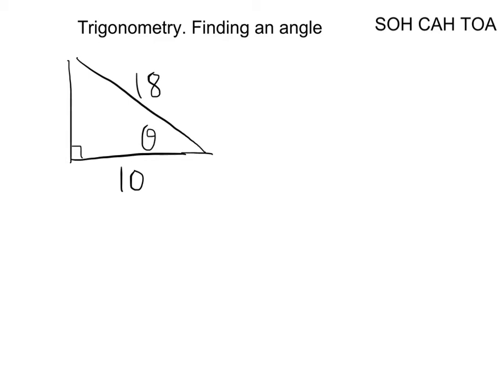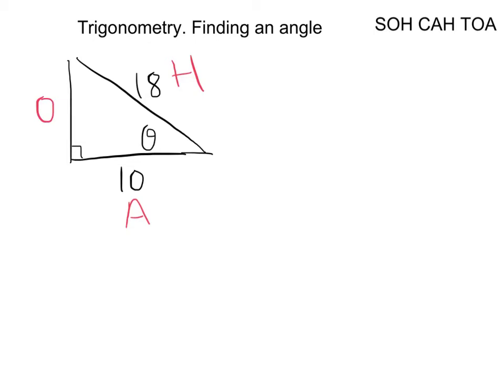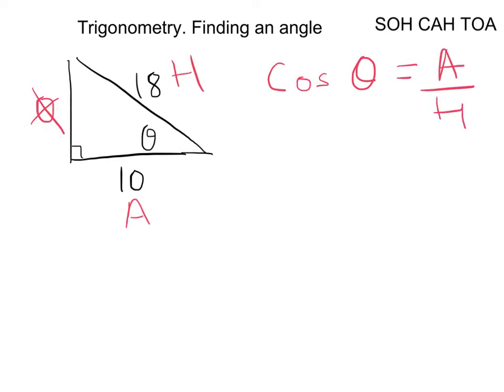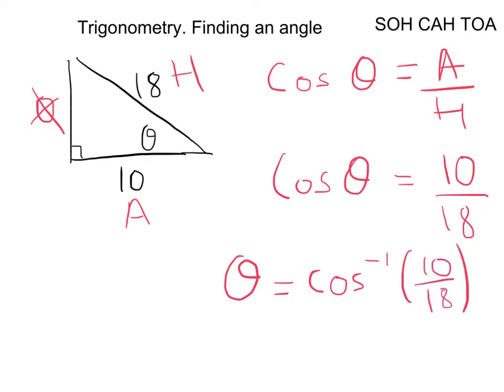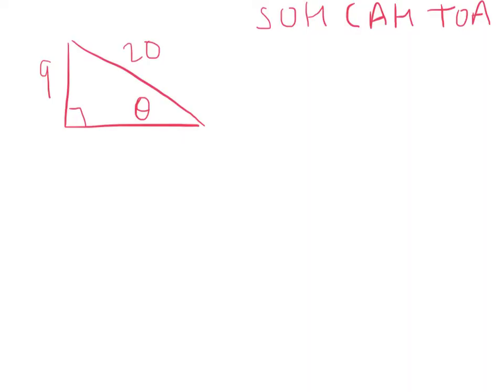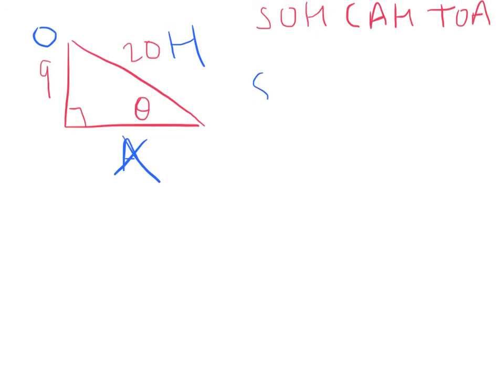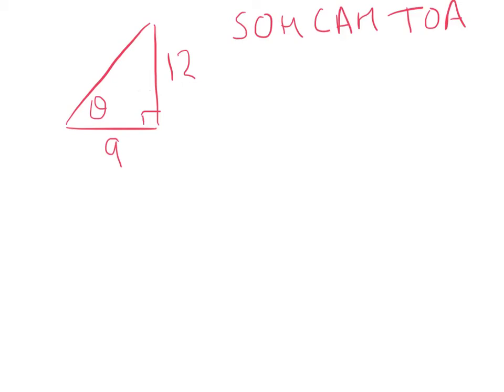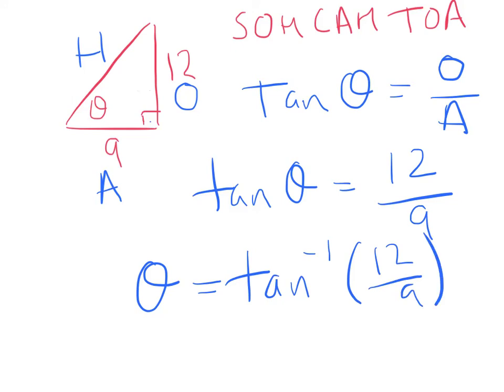Trigonometry - Finding an angle